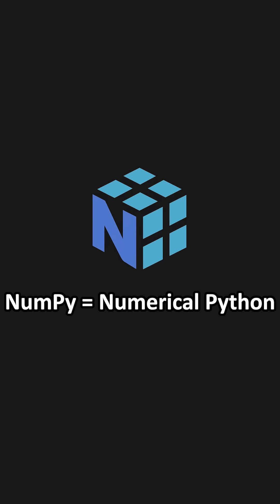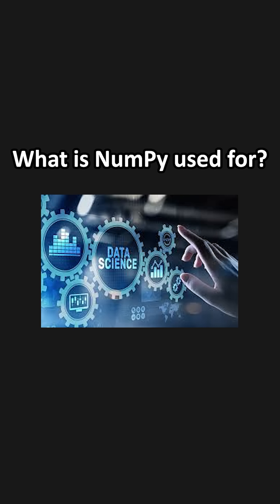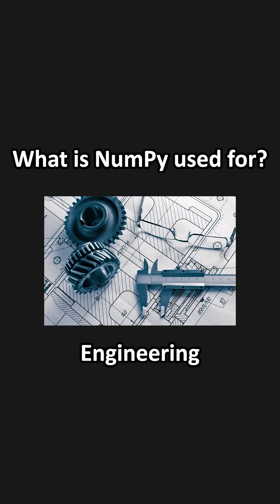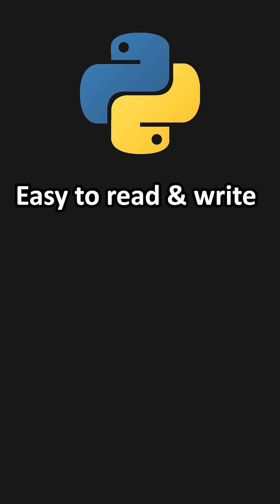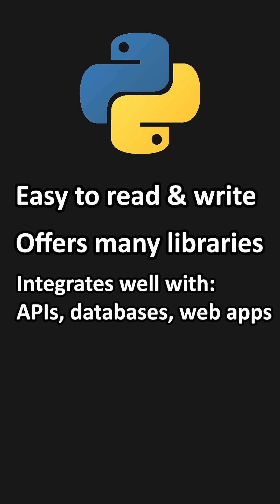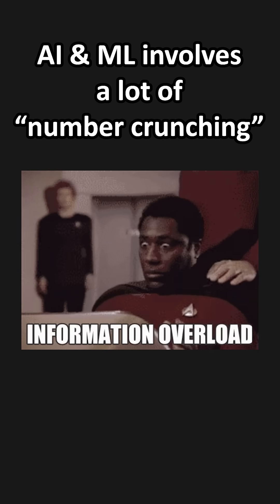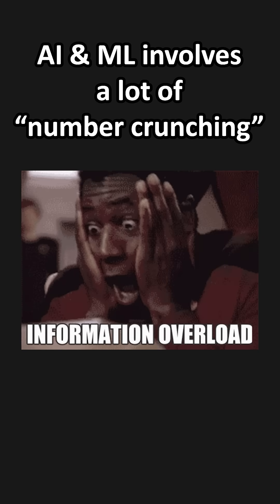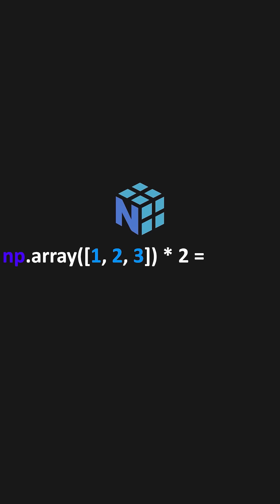🔢 NumPy summarized in 60 seconds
This is how I would explain NumPy to a beginner in Python